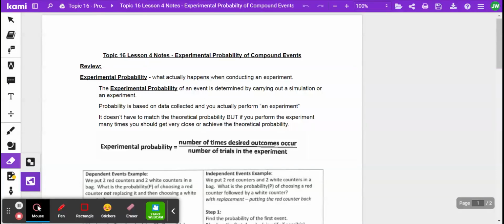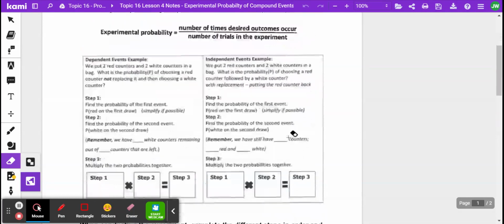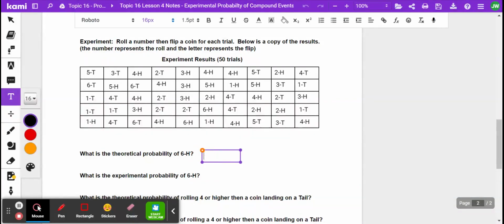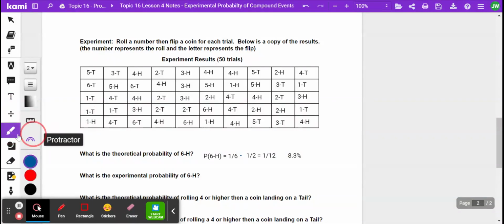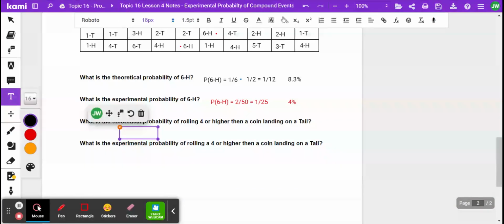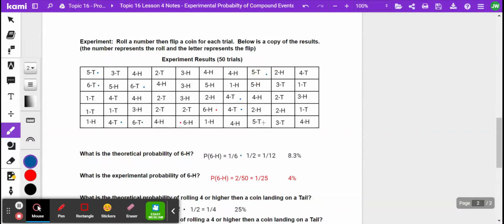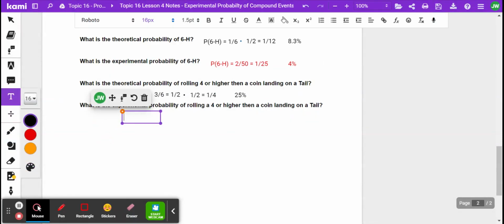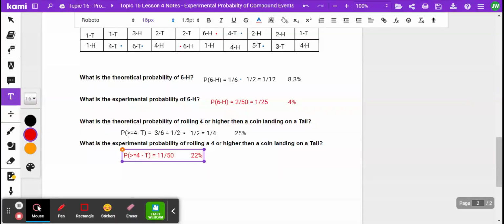Topic 16 Lesson 4 Notes - Experimental Probabilty of Compound Events